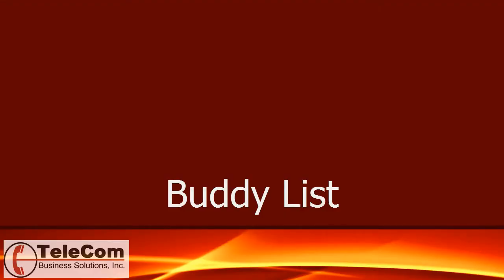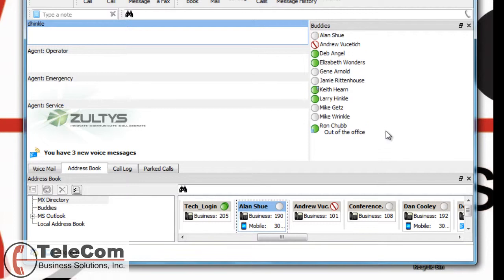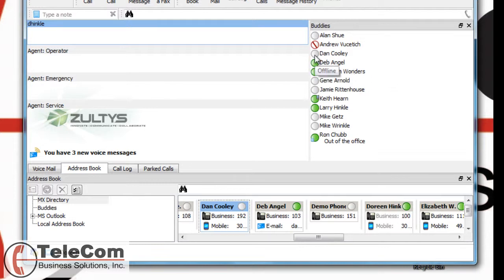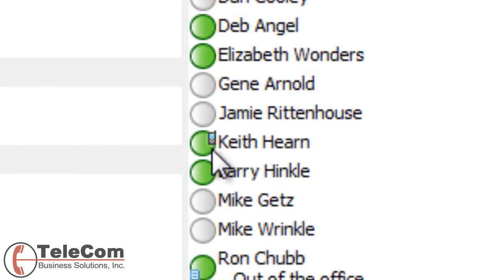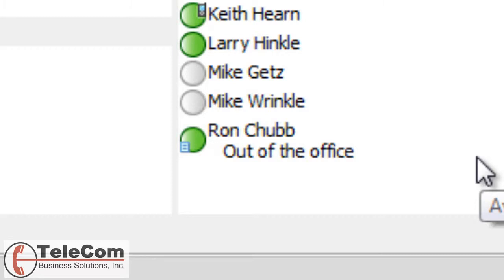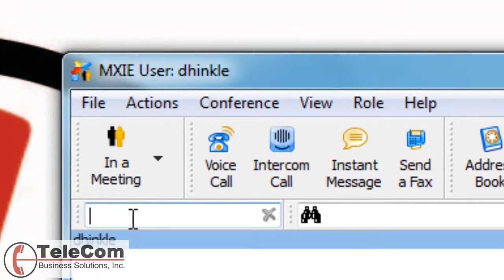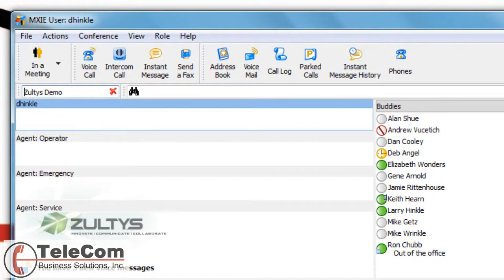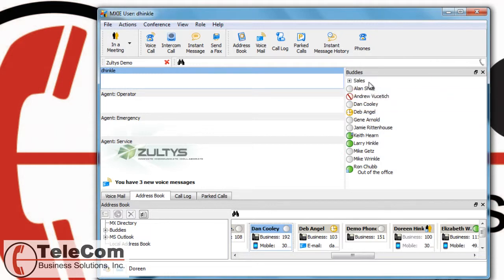Zultys MXIE Training - Buddy List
A training video on how to set up and use the Buddy List in the Zultys MXIE application.